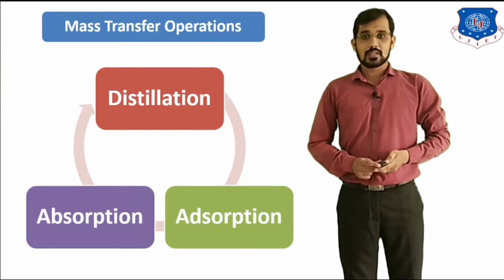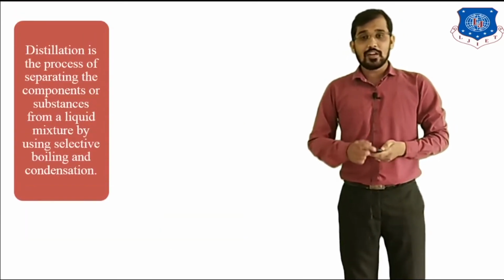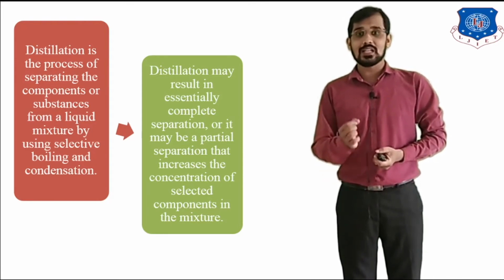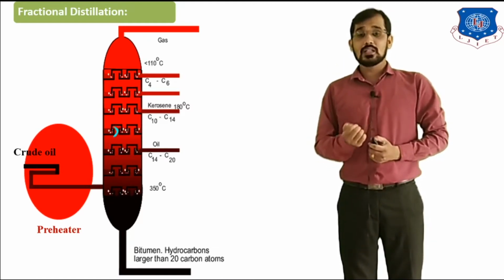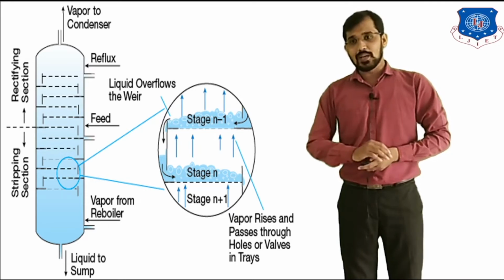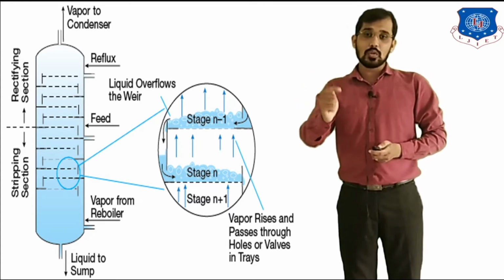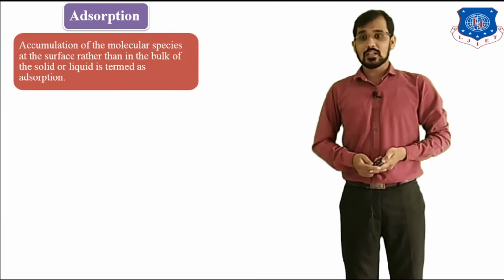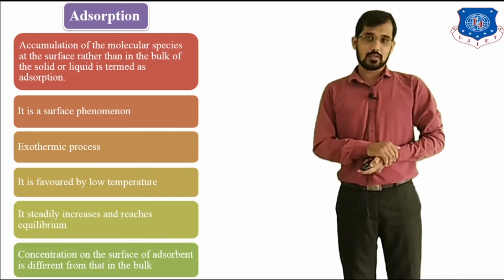Mass Transfer Separation Processes